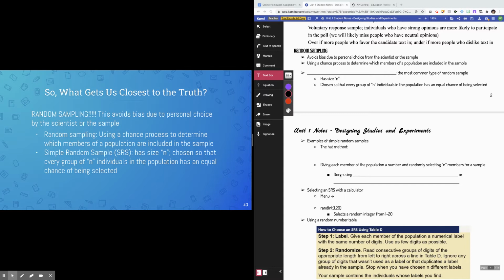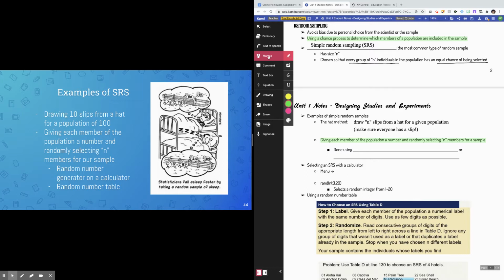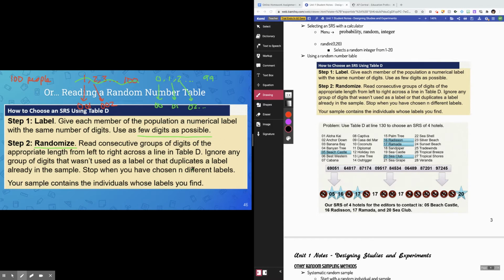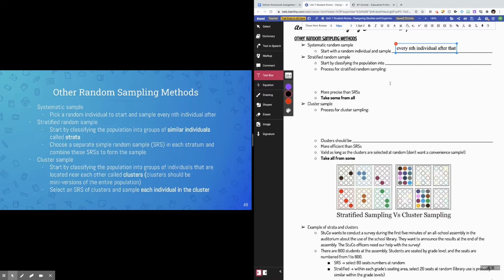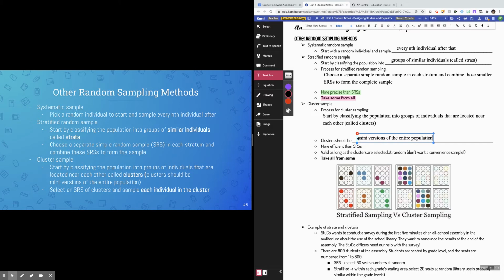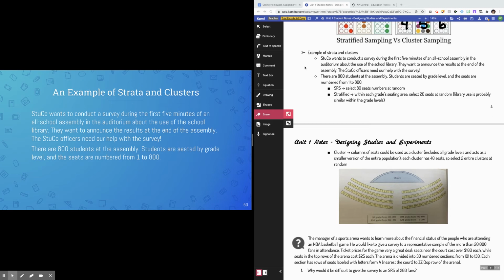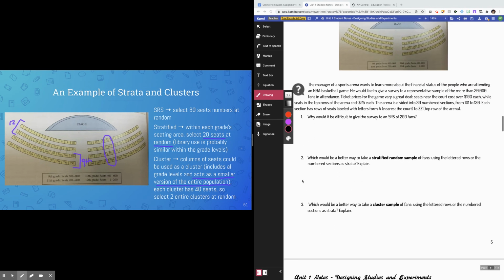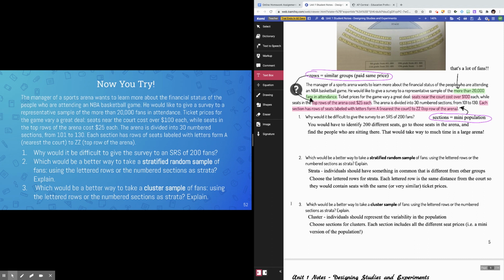AP Statistics - Sampling Methods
This video covers topics from the AP Statistics "Collecting Data" unit, including types of random sampling methods and using random numbers.